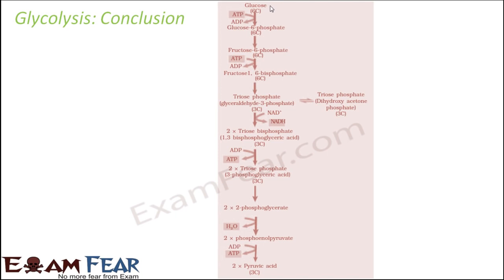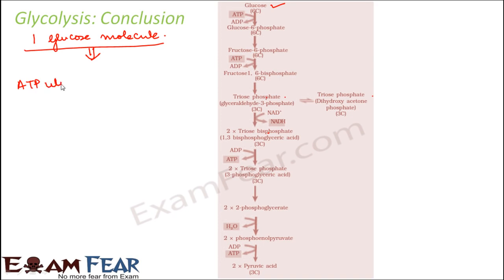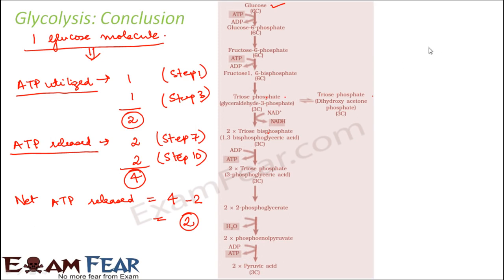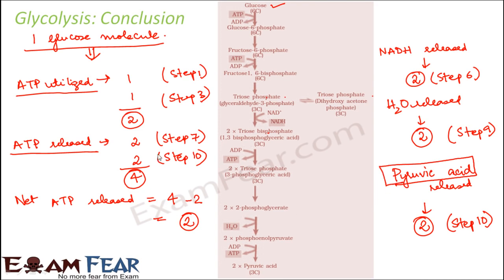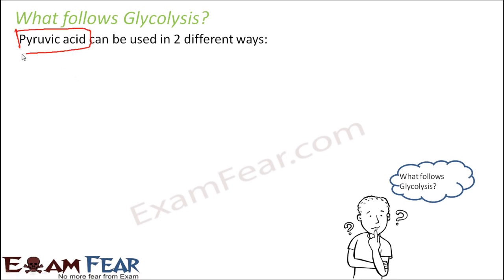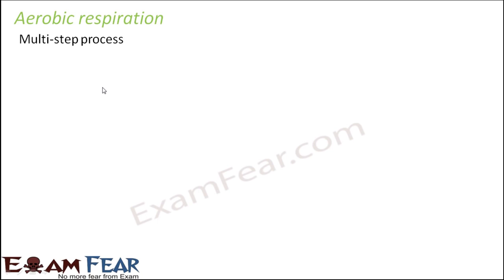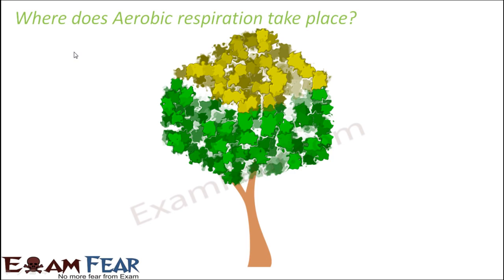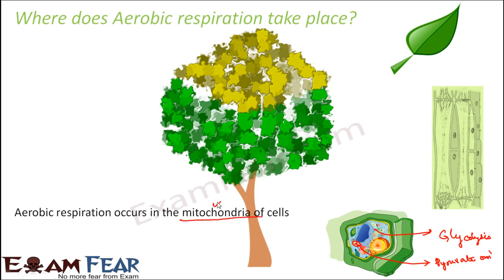Biology Chapter 14 Respiration in Plants part 8 Glycolysis ATP yield, Aerobic Respiration CBSE clas